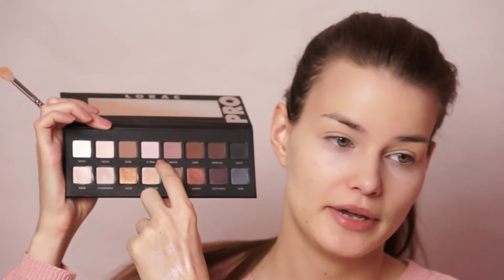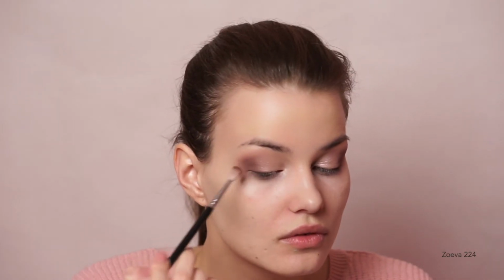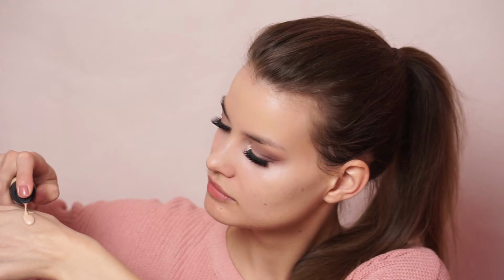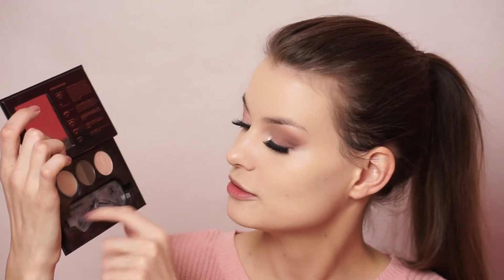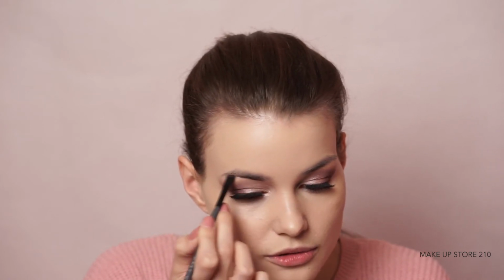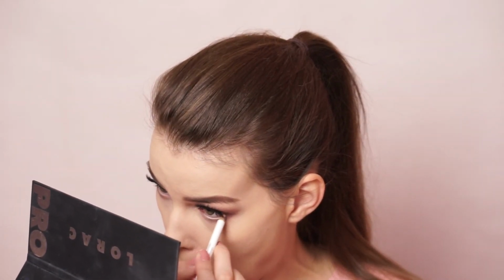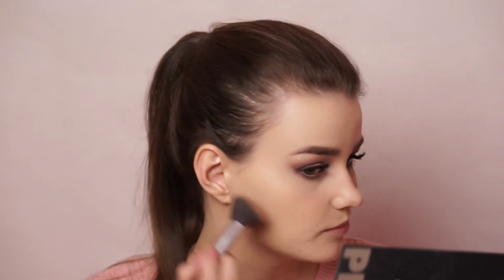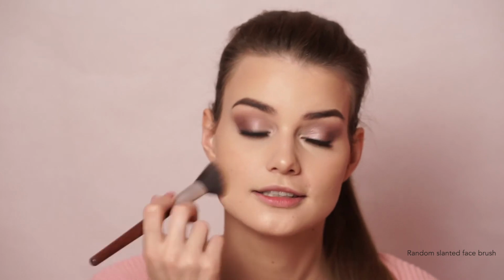Full Face of Makeup I Don't Use | HelenVarik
Hey guys,

Today's video is all about the products I am not itching to use all too often 🙈

Helen xx

MAKEUP ITEMS USED:

FACE PREP

L'Oreal Nude Magique CC Cream (Anti-Redness)
Max Factor CC Stick (Dark)

EYES

MAC Select Cover-Up Corrector (NC20)
Wet n Wild Photofocus Pressed Powder (Warm Light)
LORAC Pro Palette
Essence Kajal Pencil (White)
Essence Volume Stylist Lash Extension Mascara
Model21 Lashes (43+45)

BROWS

ABH Beauty Express For Brows And Eyes (Brunette)

FACE

Maybelline 24h Superstay Foundation (True Ivory)
The Ordinary Serum Foundation (1.2YG)
RCMA No Color Powder
Essence Strobing Highlighter (Let It Glow)
theBalm Bahama Mama Bronzer
theBalm The Manizer Sisters The Luminizing Collection
Too Faced Soul Mates Blushing Bronzer (Carrie & Big)

LIPS

Catrice Ultimate Matte Lipstick (Coffee, MATTmoiselle?)
Milani Moisture Matte Lipstick (Innocence)